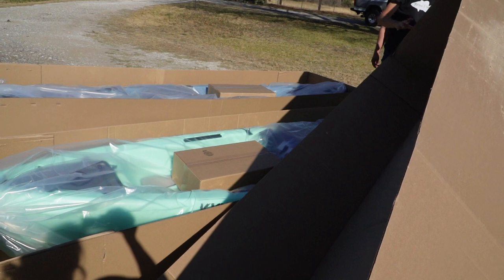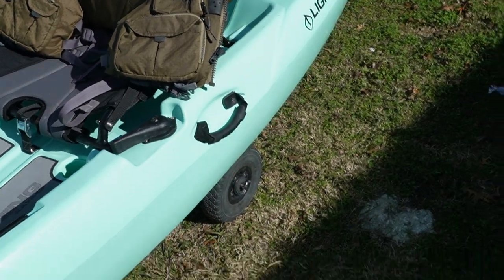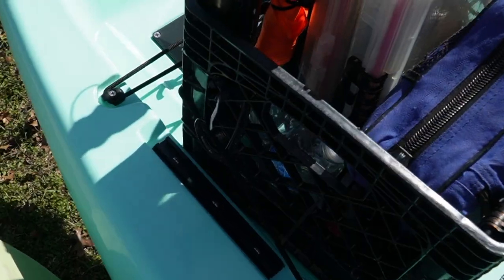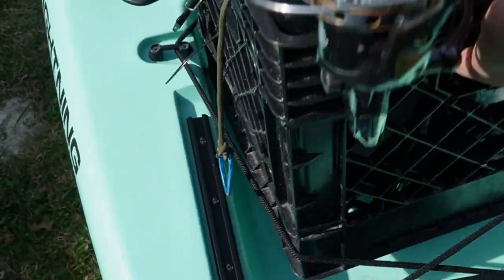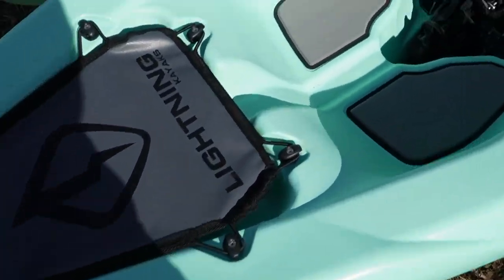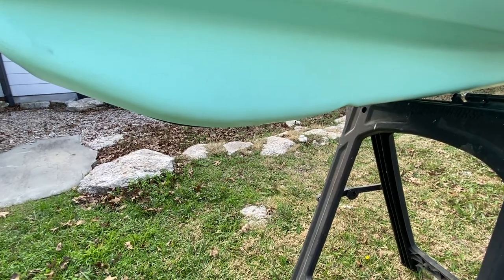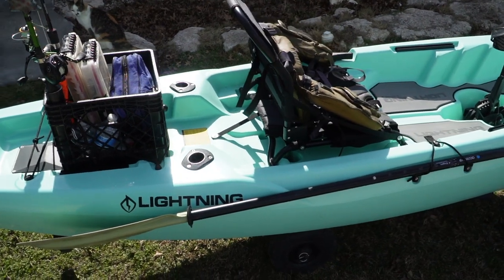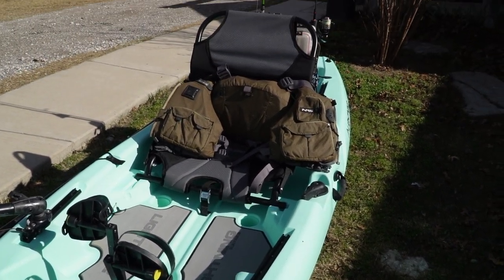HOW I Rig up My LIGHTNING KAYAKS KICK 106!!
In this episode I show you how I rig my lightning kayaks Keck 106!! I like to keep my kayak super simple so I actually know I'm on a kayak and it doesn't feel like I'm on a boat. This kayak is absolutely amazing for creeks and ponds but could also handle bigger water too.